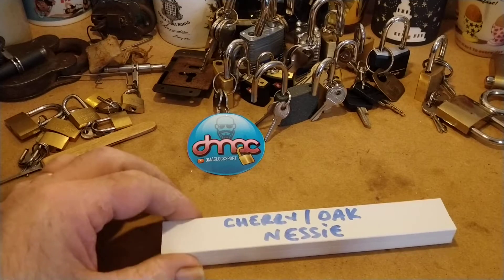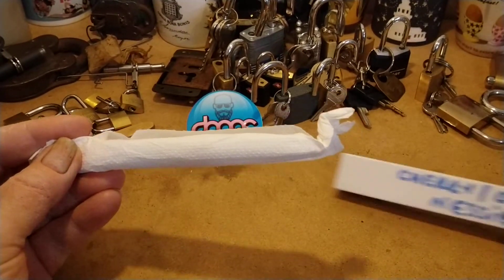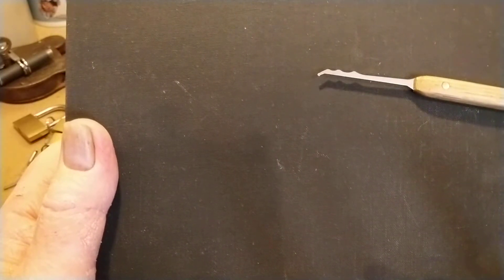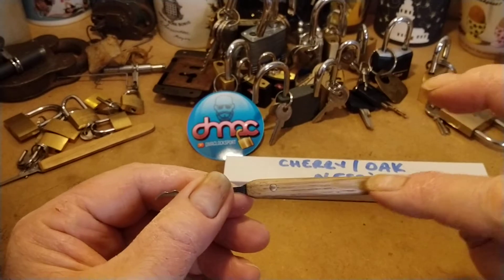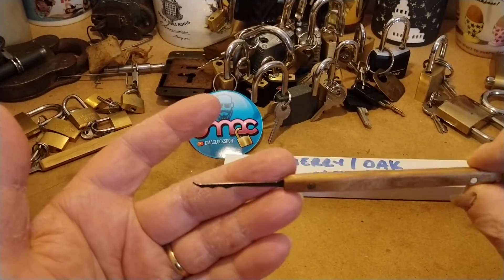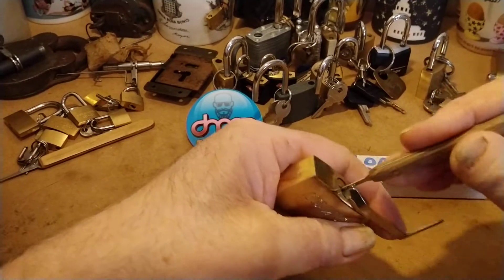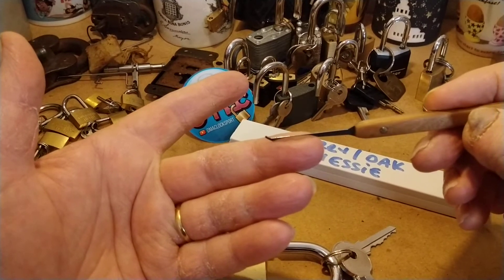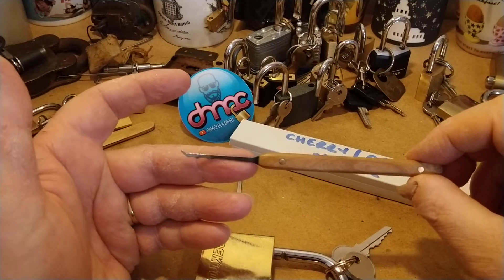#016 The Nessie Pick From dmacpicks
Very many thanks to dmac - I absolutely love the Nessie pick.